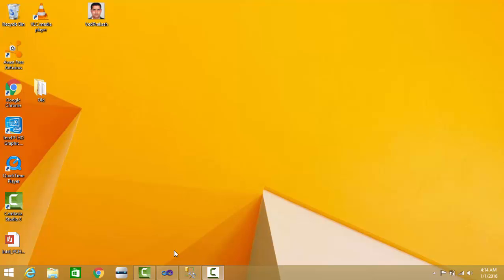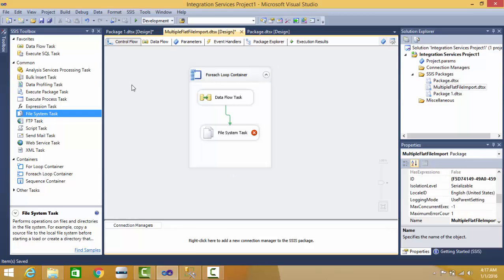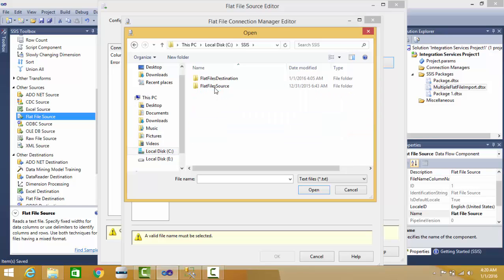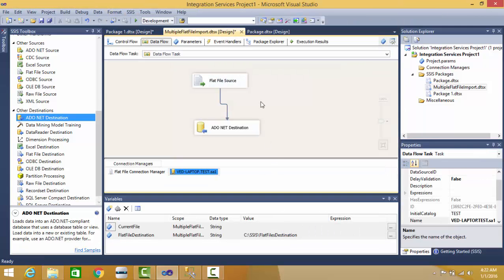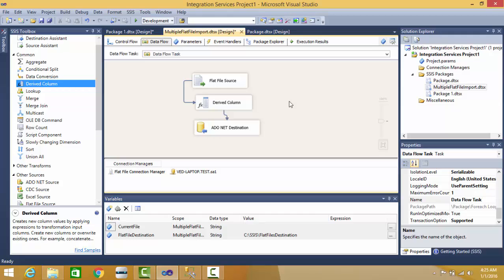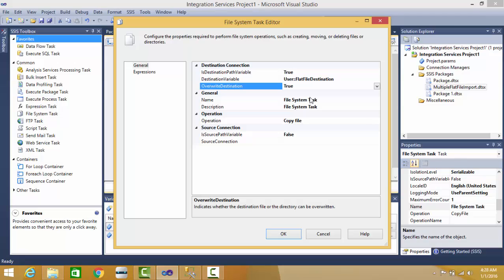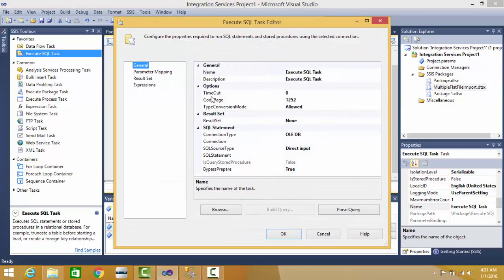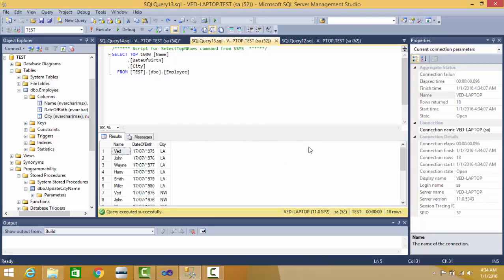Multiple Flat Files Import to SQL Server Database Table using SSIS Script Task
Dynamic import of multiple flat files in SQL server table using script SSIS task
how to import multiple csv tables to sql database
How to Load Multiple Excel Files into SQL Server via SSIS

Link to video for Importing data from CSV To SQL Server Table